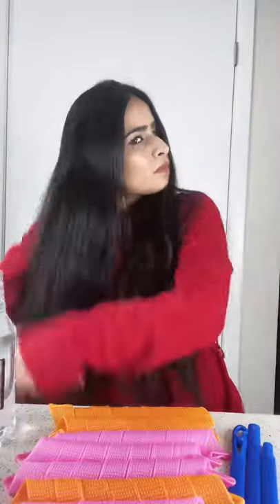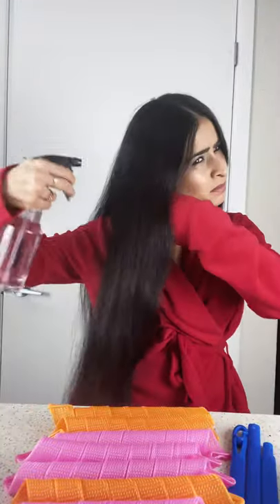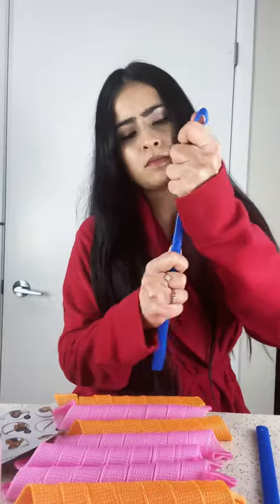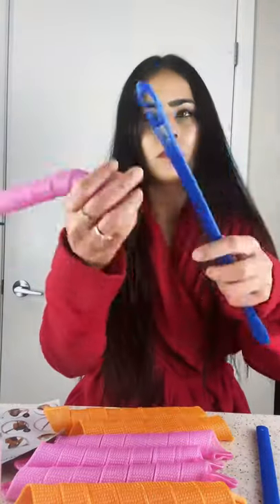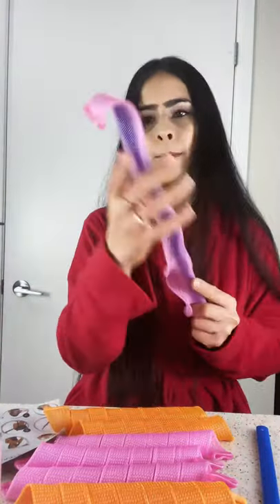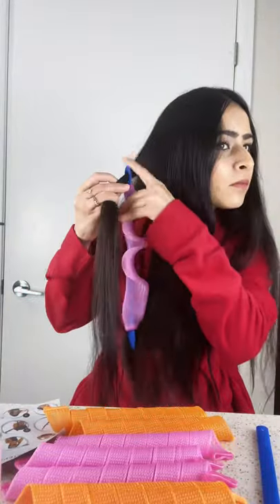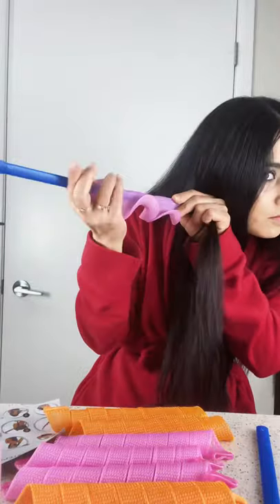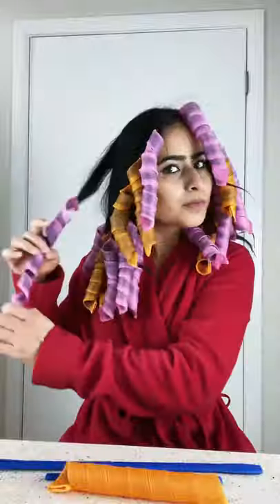Tutorial: How to use spiral hair curlers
I got these spiral hair curls from Amazon and have been addicted to them since. Super easy to use and hold curls better than a heating curler!